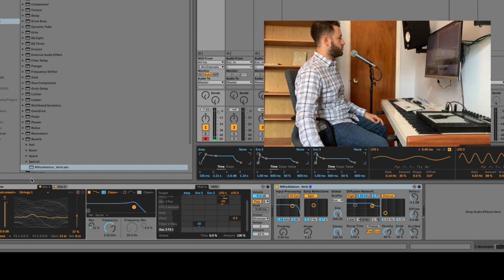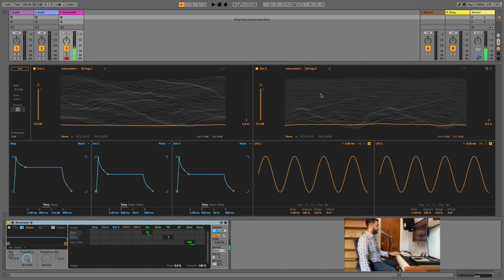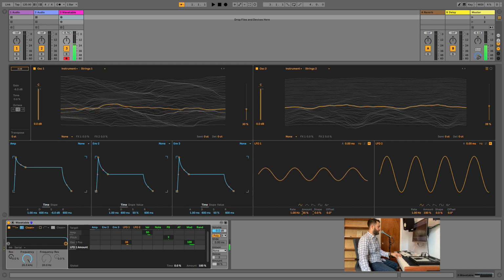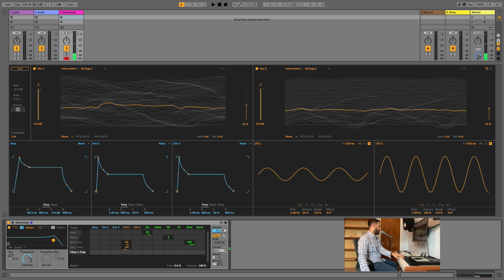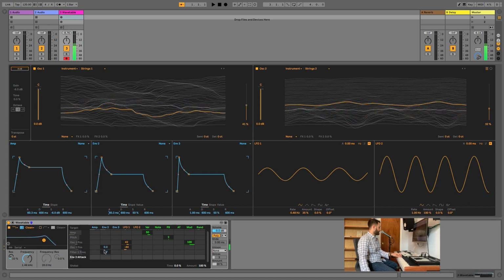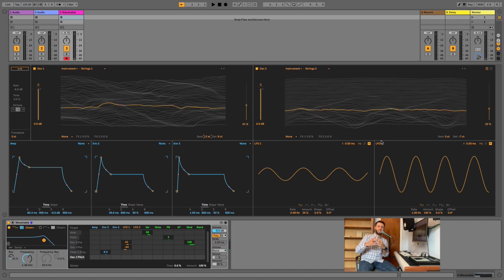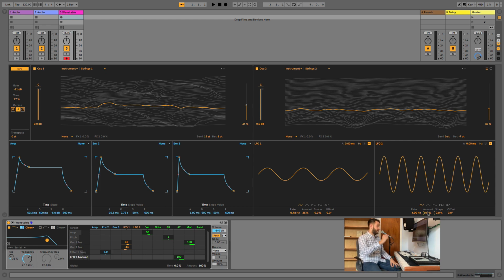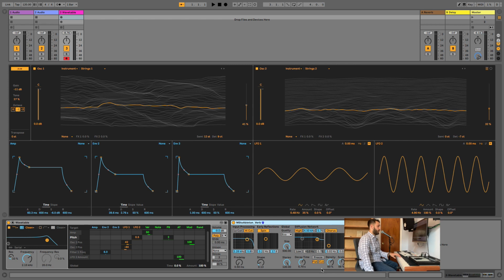Making Synth Strings In Ableton's Wavetable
In today’s video we are building Synth Strings using Ableton’s native device, “wavetable”. Wavetable is on the top of my list for synths I like to work with. Its really easy to use, and gives excellent visual feedback for what is happening, making sounds easy to design. Synth strings are a fundamental sound to create using a synthesizer. It’s one of my building block sounds and has some similarities to a supersaw. Today I’m breaking it down and making it simple.